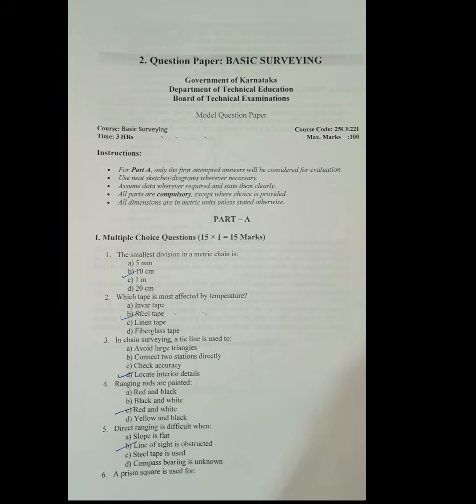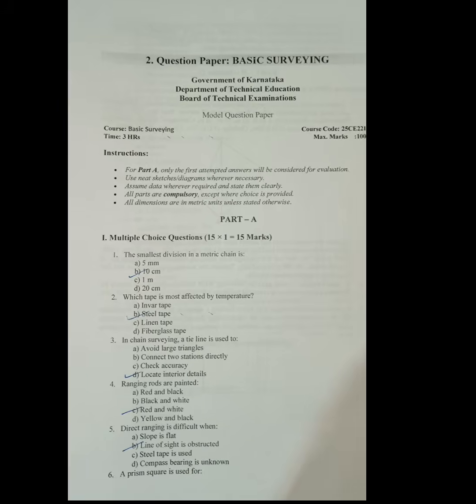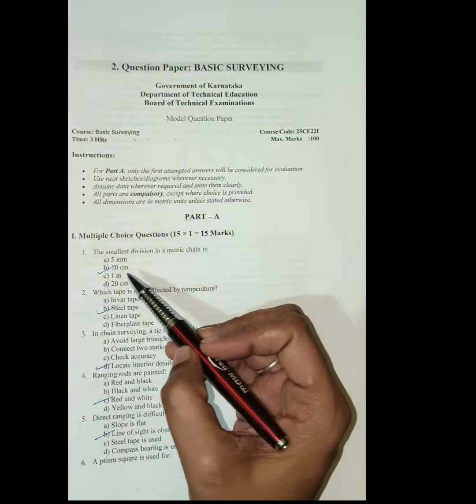Basicsurveyingmodelquestionpaper#part2#trending#diploma#engineering#viralvideo#shorts#civil#melodi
civil engineering status dialogue
civil engineering status for whatsapp full screen tamil

civil  dekhte hain
civil#civilengineering